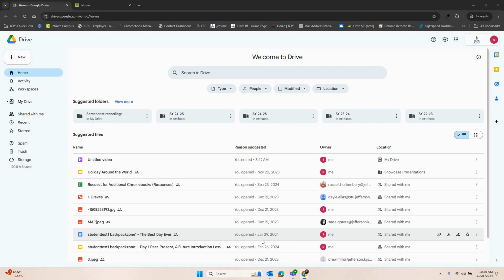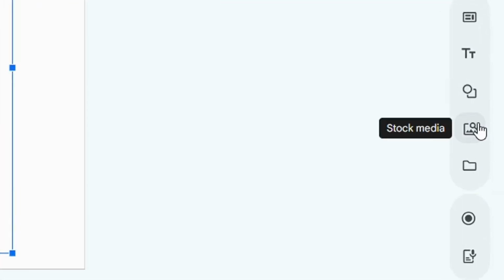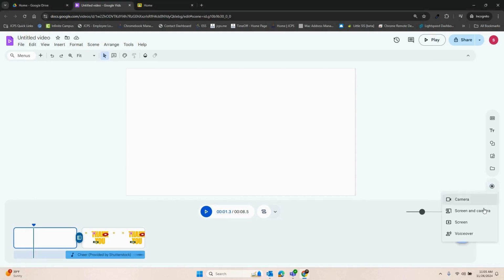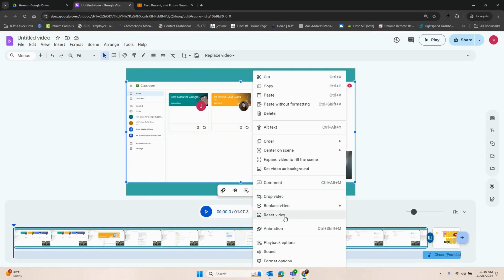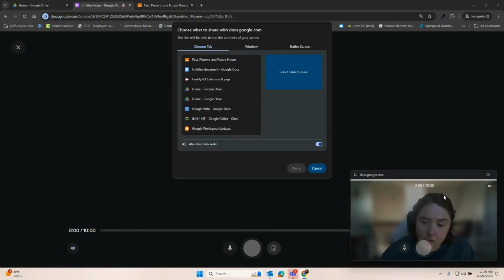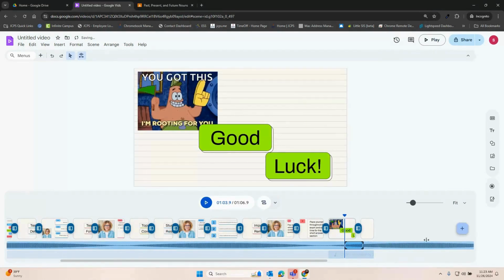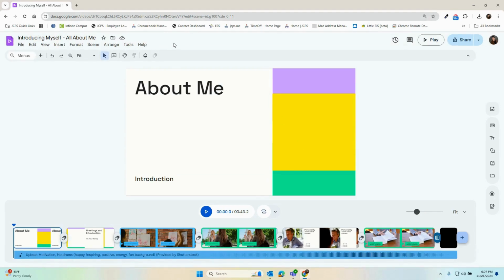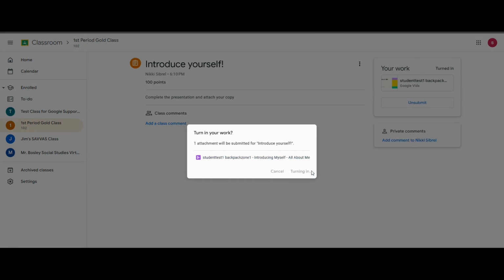Introduction to Google Vids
Google Videos is a powerful platform for discovering and watching a wide variety of video content. In this introductory video, we'll take a look at its features, navigation, and search functionality.